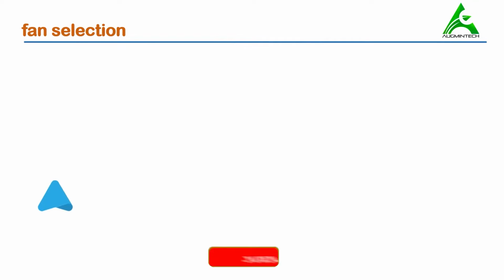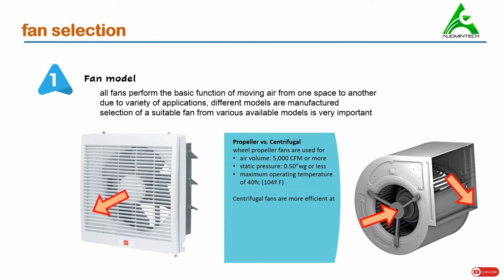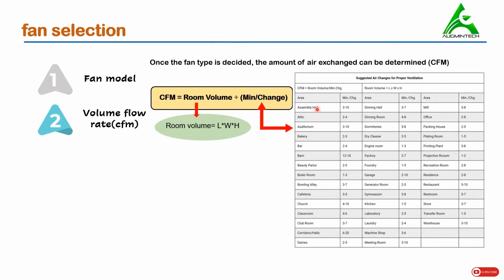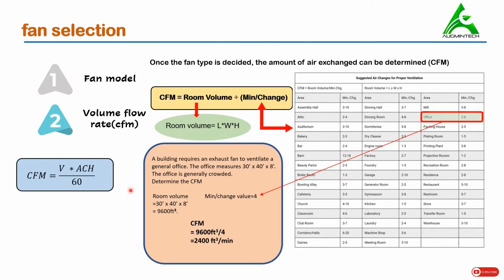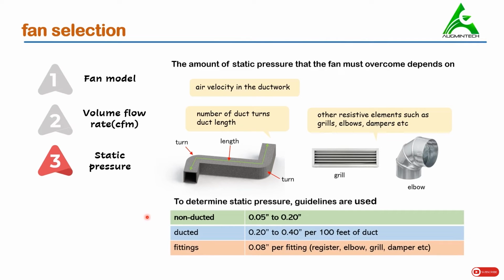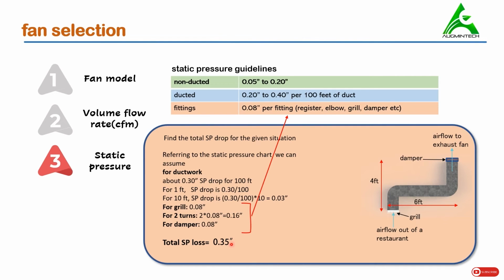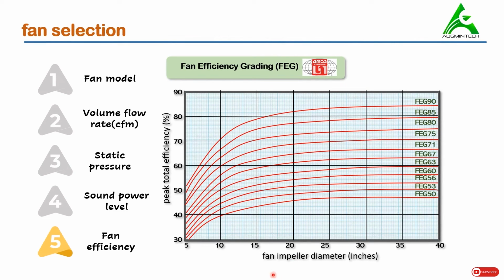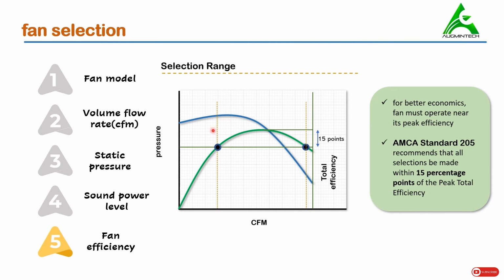Fan Selection in HVAC | Fan Selection Calculations | HVAC Online Training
🔴The fan is a prime mover of any air system or ventilating system.
🔴It maintains continuous airflow by creating a pressure difference.
🔴It provides static energy and kinetic energy to the air.
🔴It can be driven directly(direct drive) or using a belt & pulleys (belt drive).
🔴It is installed in AHU or a packaged unit.
🔴It can overcome a pressure ratio up to 1.11

✅To learn about COOLING LOAD CALCULATION USING EXCEL FORM (PART 1), click on the below link